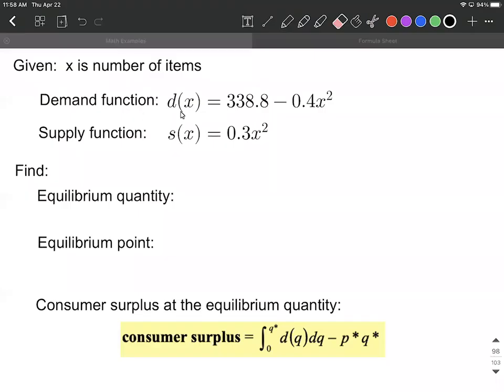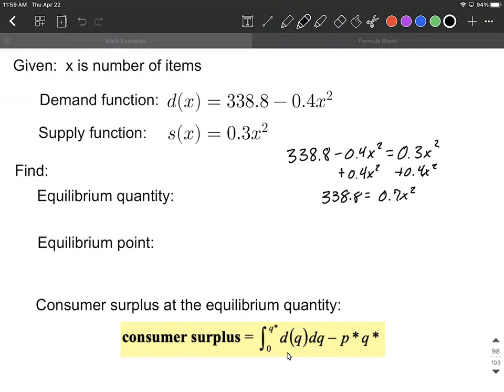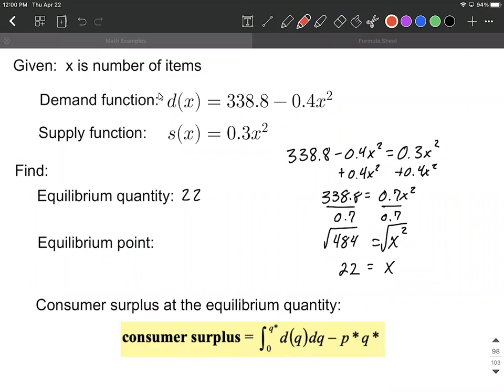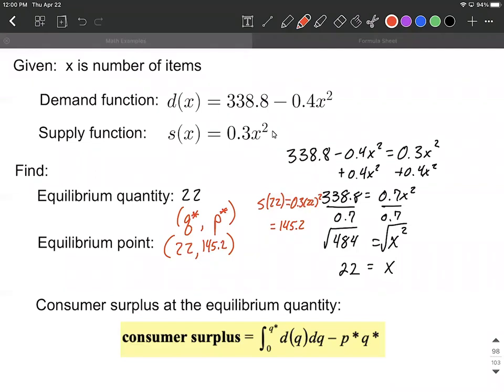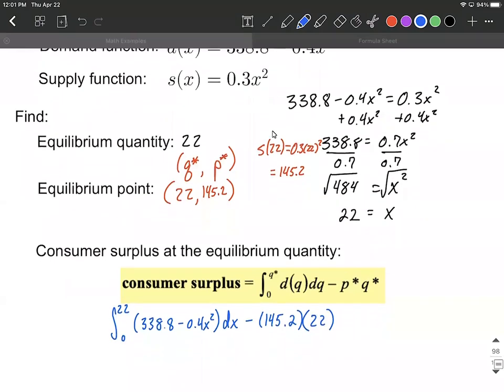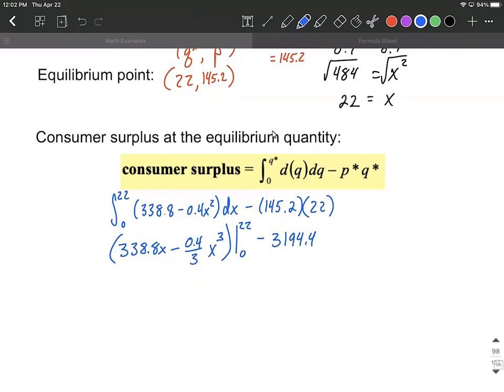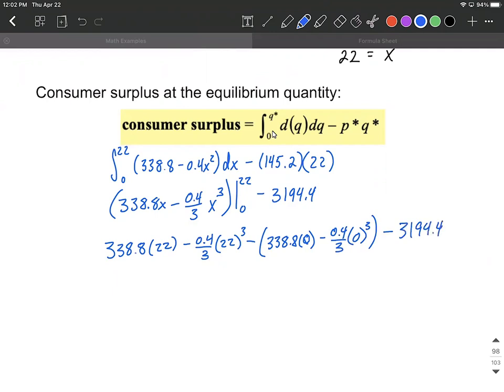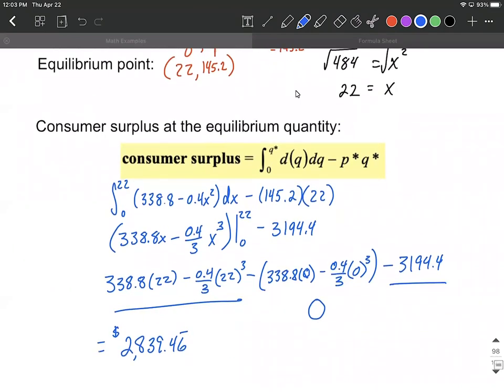Consumer surplus, equilibrium quantity, equilibrium point given supply and demand functions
In this calculus example problem, we are given a supply function and a demand function.  From that we find the equilibrium quantity by setting them equal to one another and solving.  We then use that value and substitute back into one of the functions to find the price for the equilibrium point.  We use that to set up for consumer surplus.  We integrate and fill in our bounds of integration.